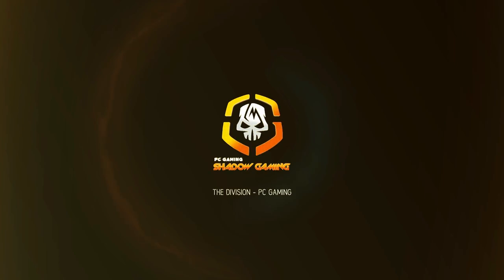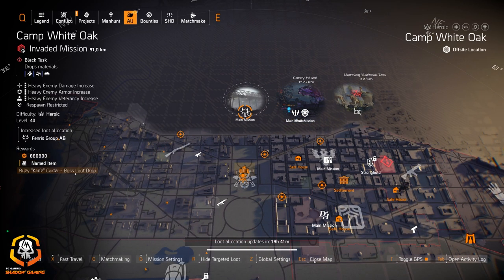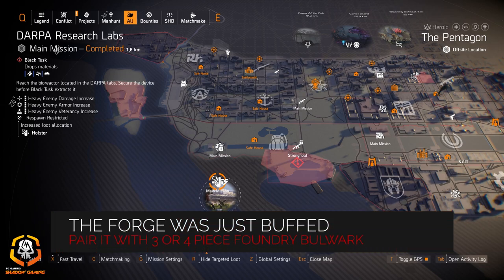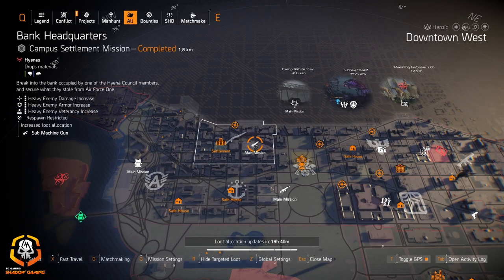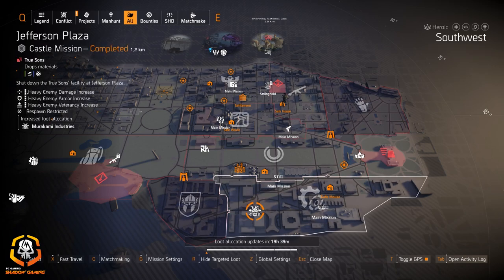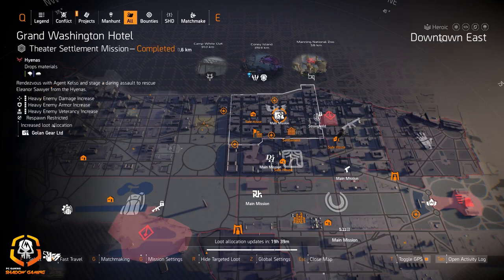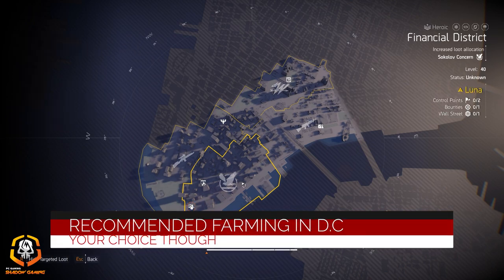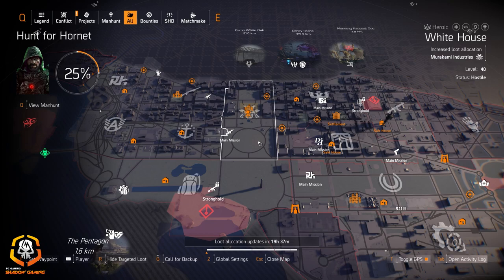THE DIVISION 2 | TARGETED LOOT TODAY | JULY 22 | DEATH GRIPS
Join the Clan! Shadow Crew (SHA) on PC and PS4.

Daily Targeted Loot for Tom Clancy's The Division 2 And Warlords of New York Maps, starting with my recommendations first:

Background music from YouTube Music Library